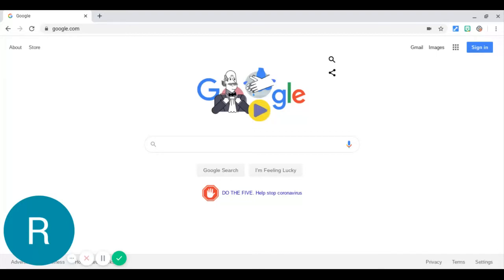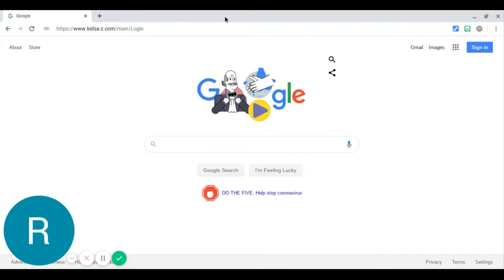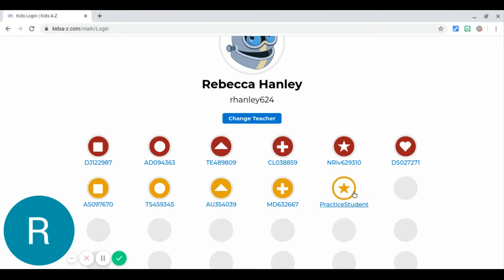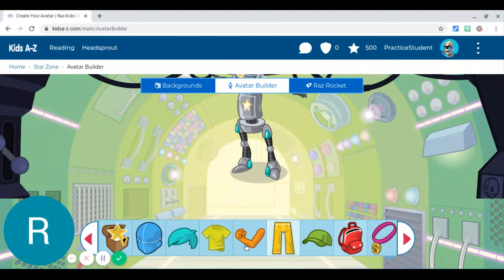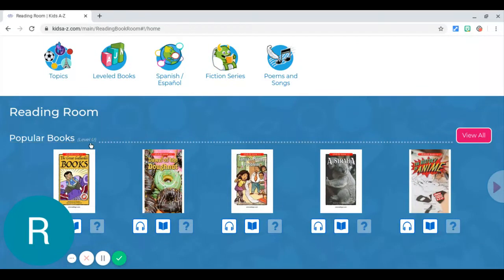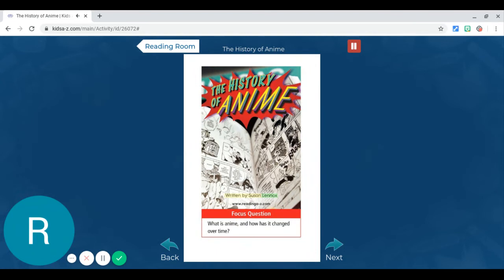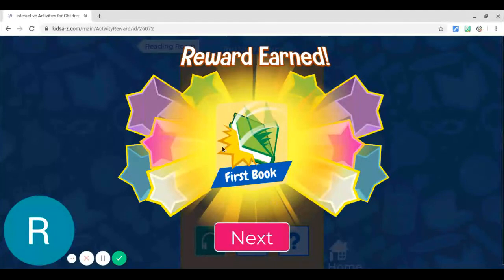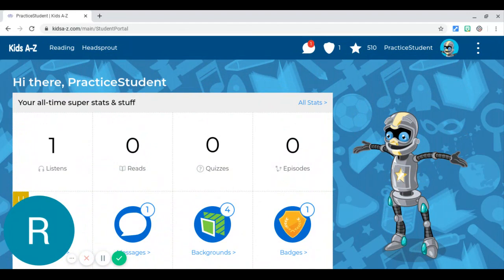Introduction to Raz-Kids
This video provides an introduction to Raz-Kids. I focus on explaining how to log in, create & change your avatar, and read books.